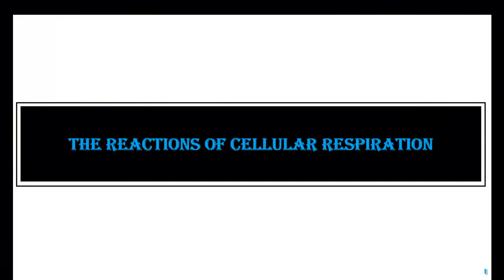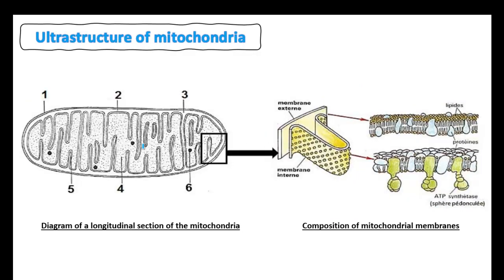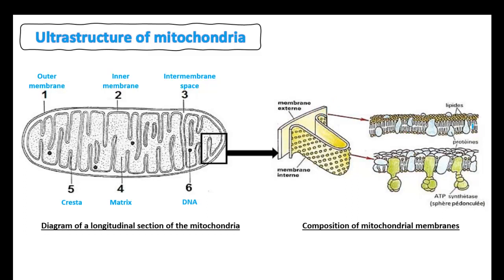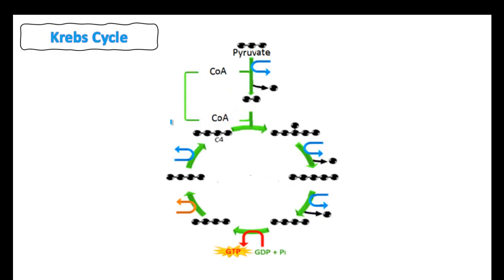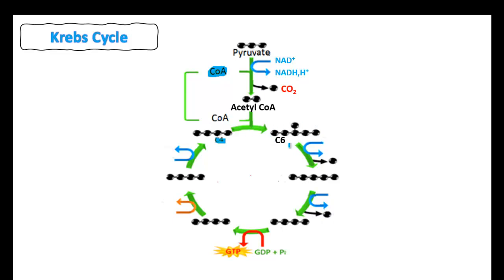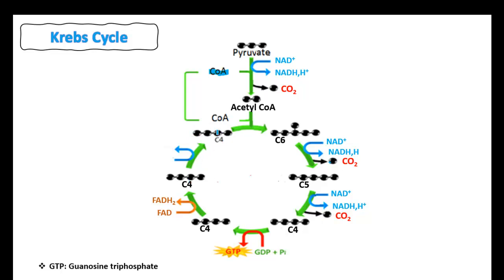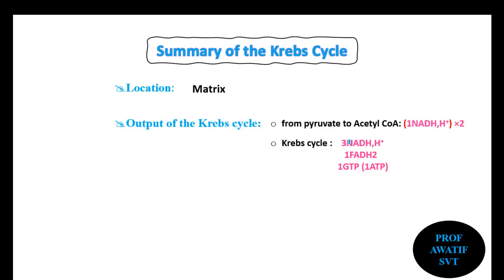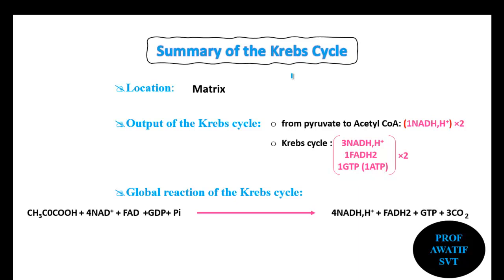2BAC BIOA Unit 1: organic matter consumption and energy flow. Chapter 1: part 2: The Krebs cycle.